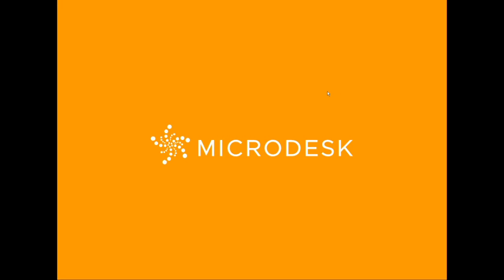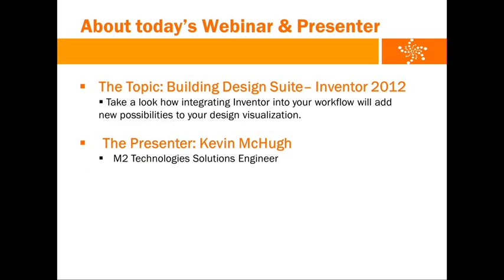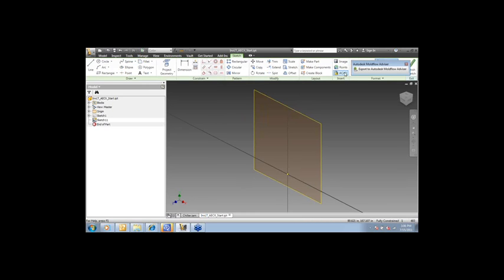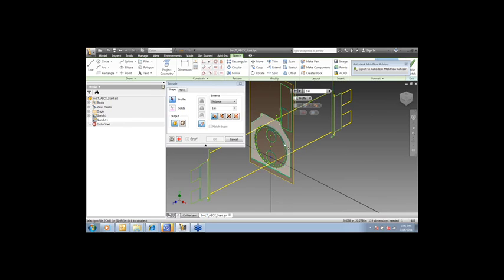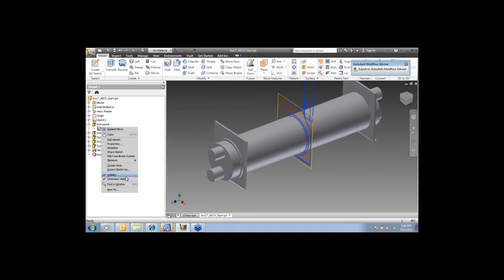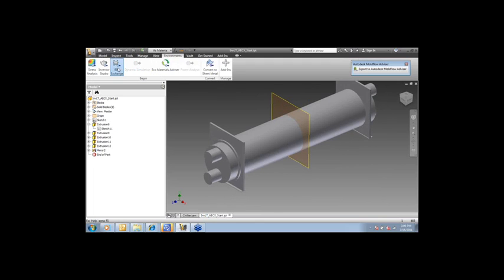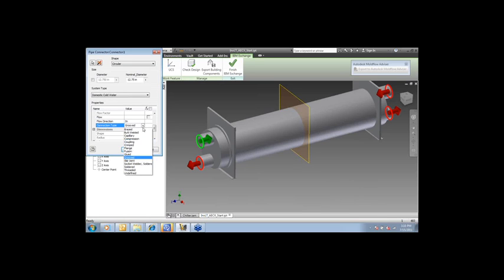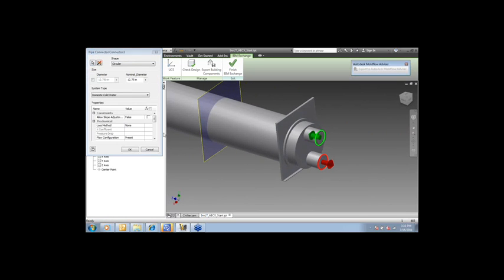Webinar: Building Design Suite - Inventor 2012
Preview how integrating Inventor into your workflow will add new possibilities to your design visualization. In this webinar series, we will also create custom elements which can be migrated into your Revit model via the ADSK file format.